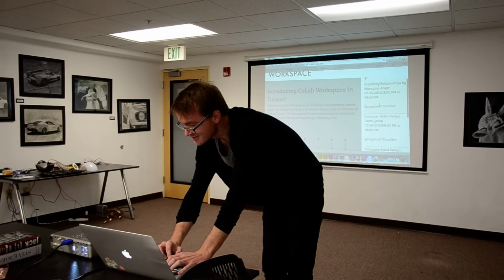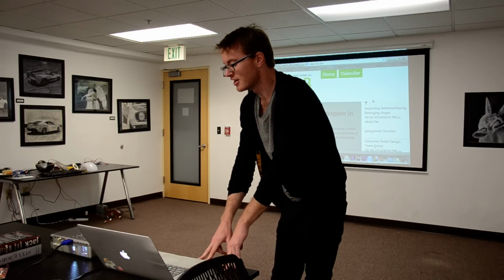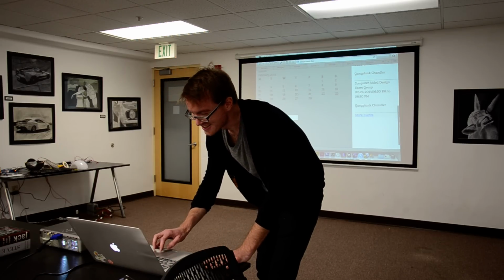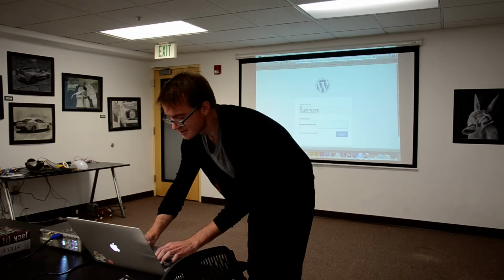CoLab Website - Startup Tucson Makeathon 2014